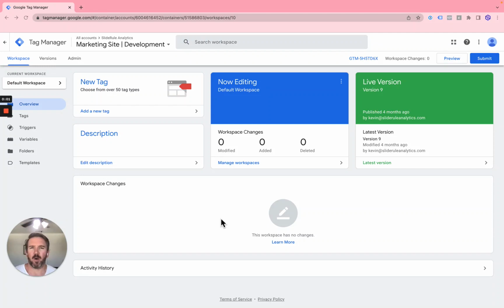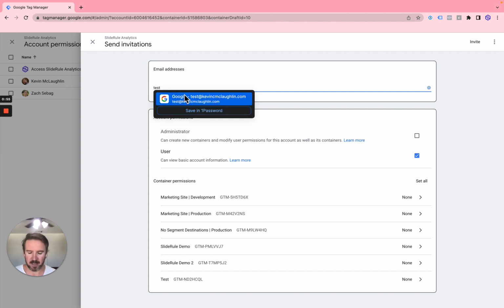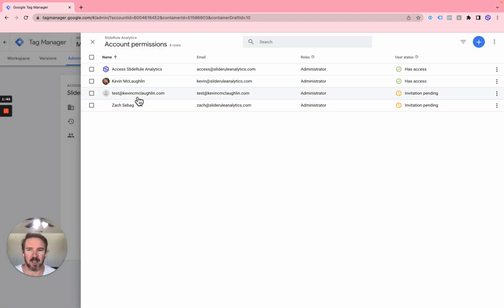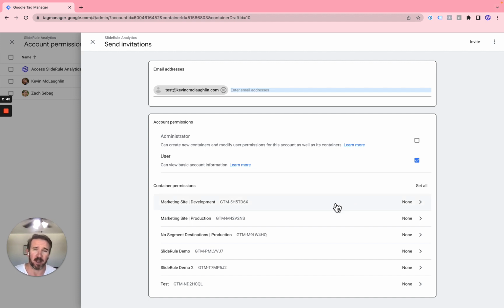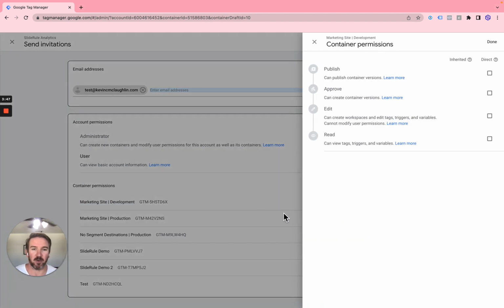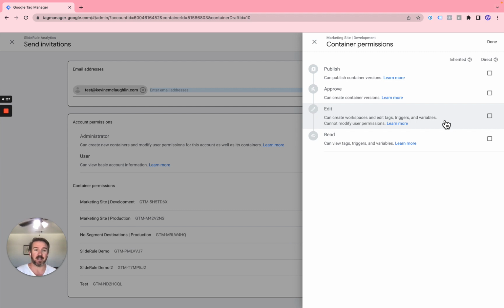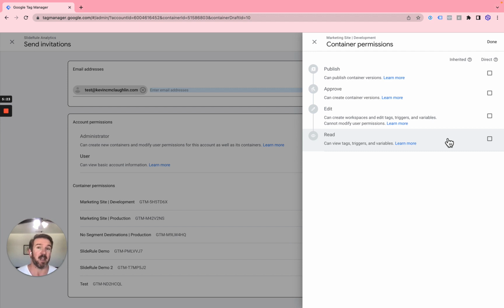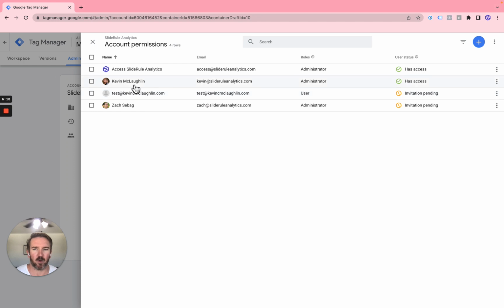Granting Access to Google Tag Manager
How to grant users access to Google Tag Manager